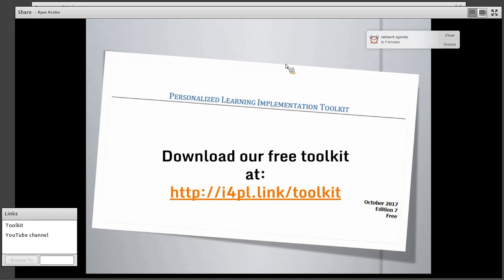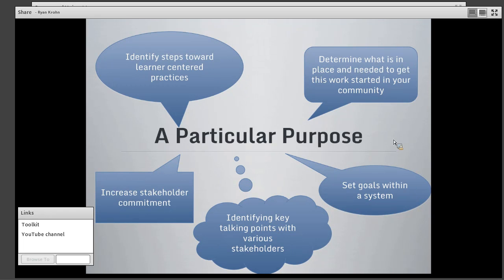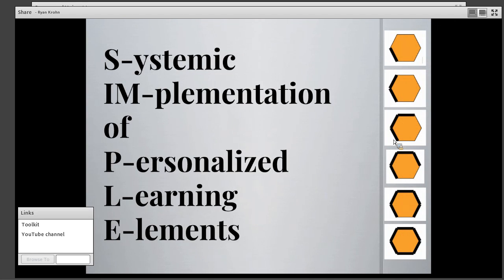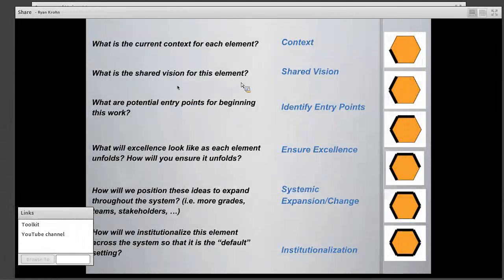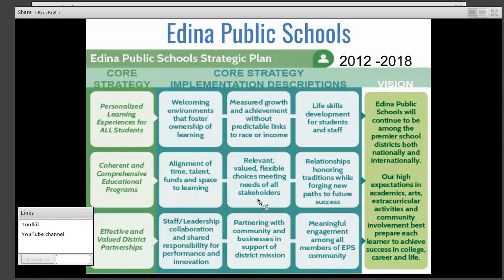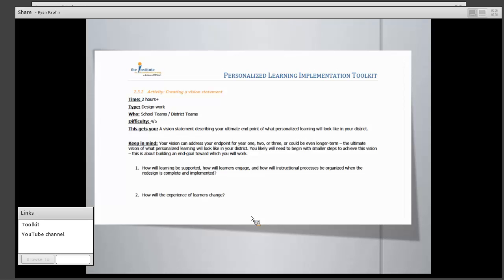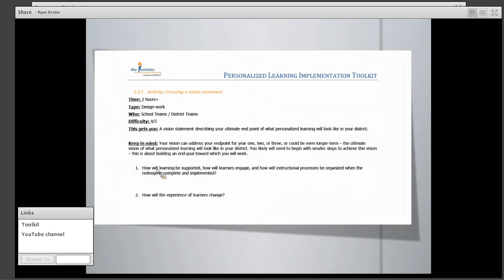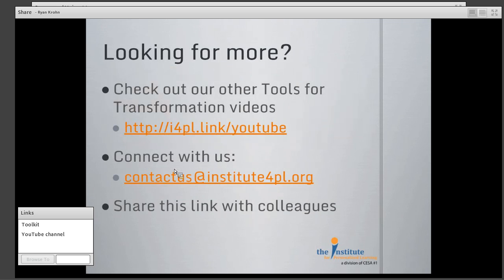Tools for Transformation: Creating a Vision Statement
Video highlights an activity that walks teams through the steps to create a shared vision for what personalized learning will look like in their district.